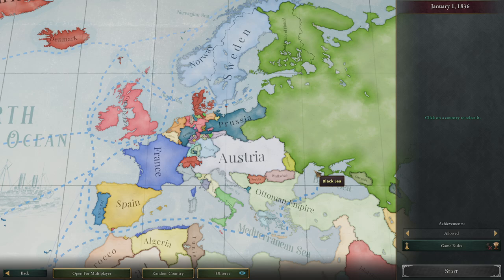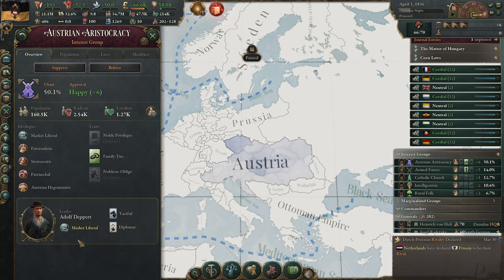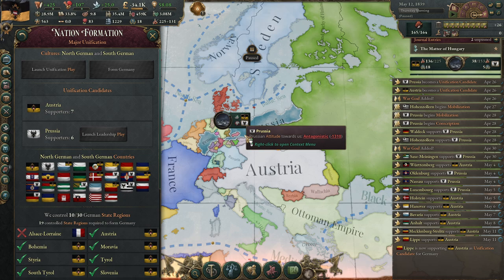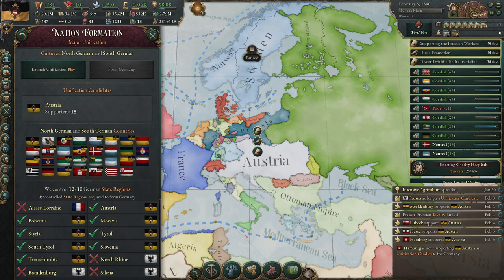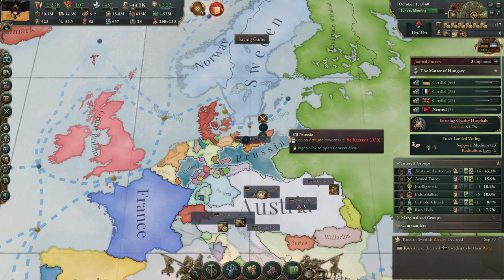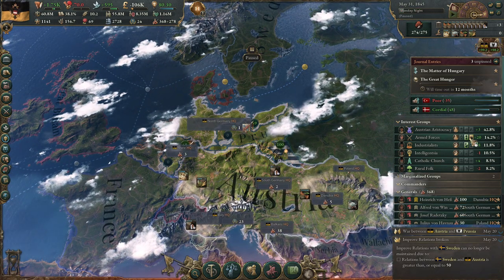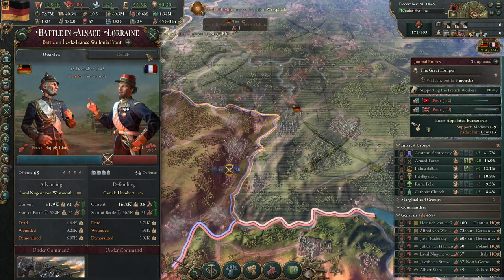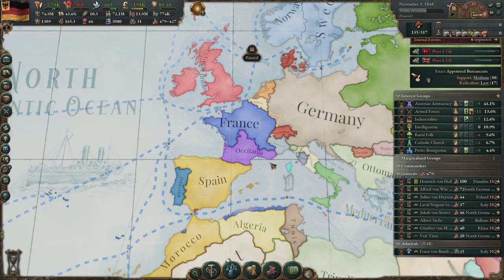Victoria 3: How to form Super Germany Instantly!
Victoria 3: How to form Super Germany
Vicky 3 forming Super Germany

In this video I will explain how you can form Super Germany the quickest way possible.

PC specs:
CPU: Ryzen 7 5800x, 8 core 16 threads
GPU: RTX 3070, 8GB
RAM: 32GB 3200MHz
Motherboard: B550
Microphone: Blue Snowball

Falco8491. $5
Milan A. $2
Mrboutsky. $2
Steve. $2
S. Cunning. $1
Soccerman12uk. $1